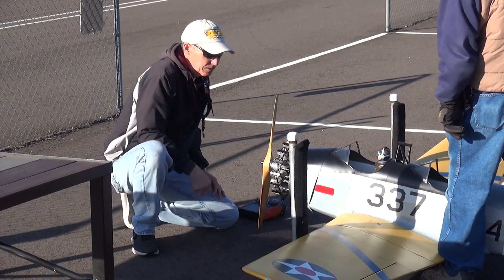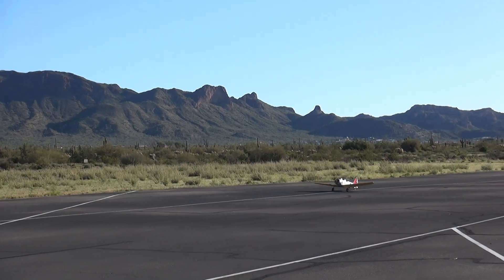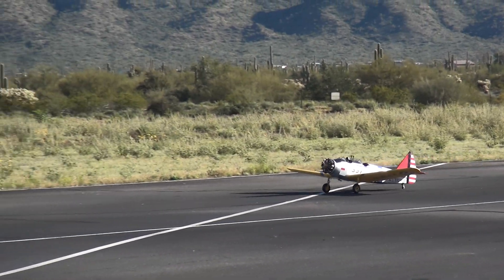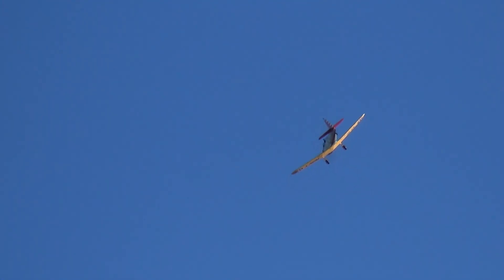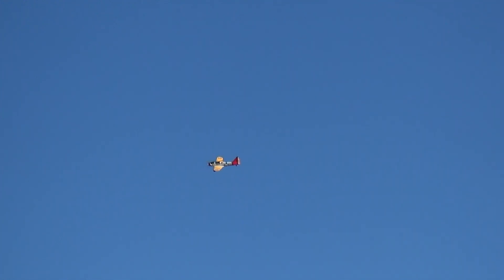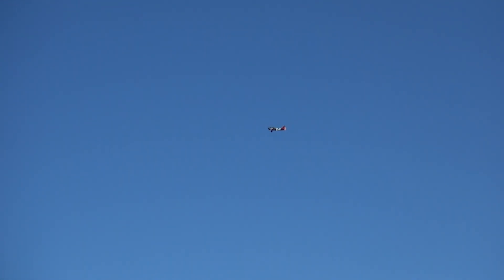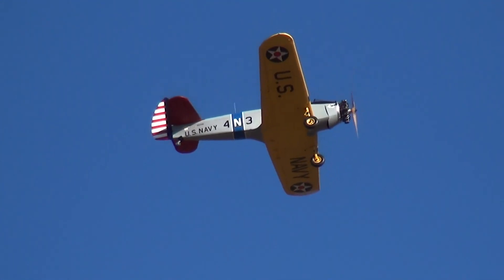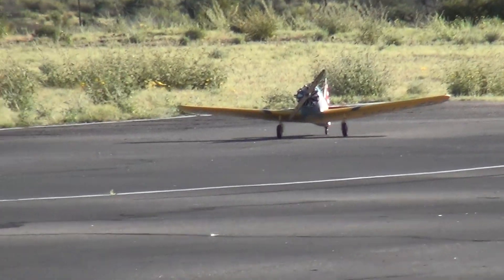Tim's PT-23 Taxi Tests & Maiden Flight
PT-23 started from Hostetler PT-19 plans, then highly modified to a radial-powered PT-23, and for scale integrity.  Power is a Robart radial that has been converted to run on gas.
This video is intended for Tim's use in analyzing the flight, so has not been edited in any way.  Conversation between Tim and Charlie can be compared to in-flight actions.
The PT-23 looks and sounds so good Tim!  Congrat's on your success.